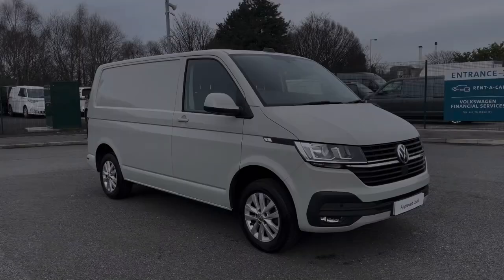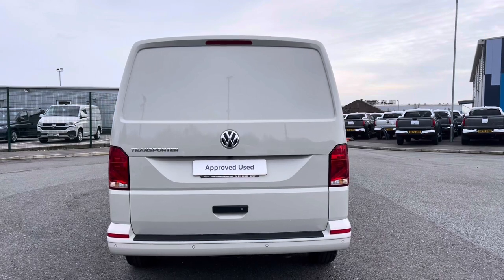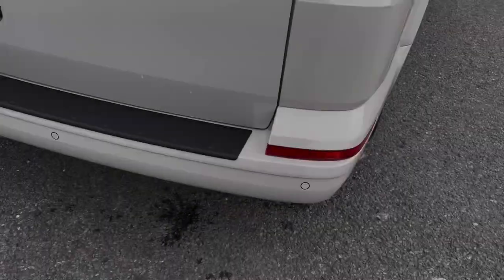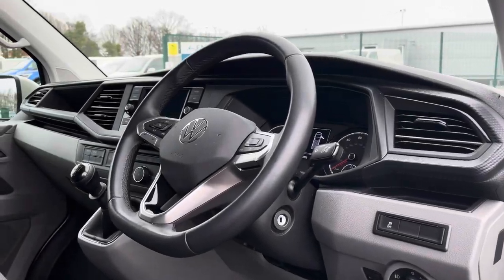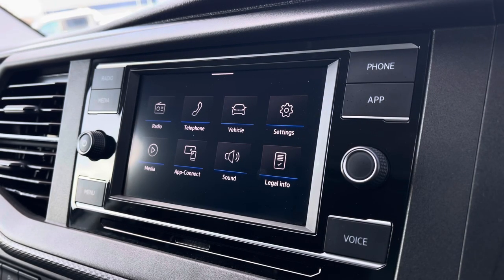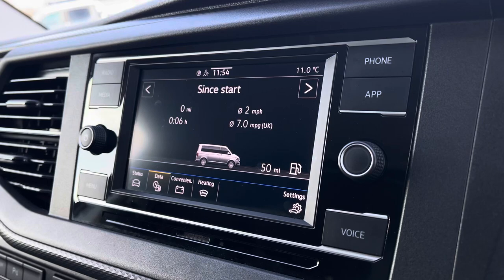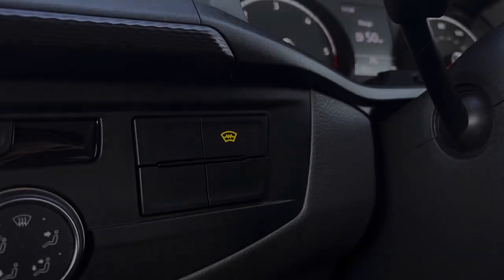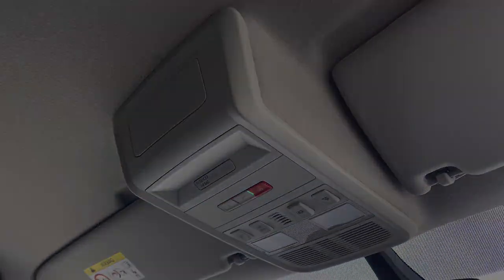Volkswagen Transporter T28 Panel van Highline SWB 110 PS 2.0 TDI | Volkswagen Van Centre Liverpool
Volkswagen
Fuel: Diesel
Transmission: 5sp Manual
Paint: Ascot Grey
Registration: DF23UBH